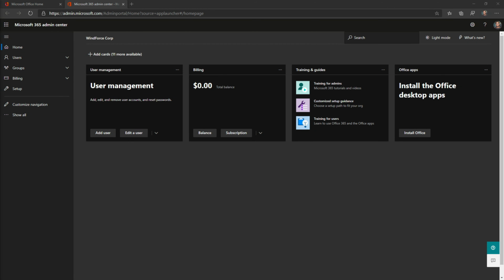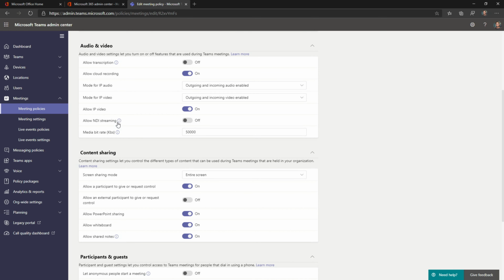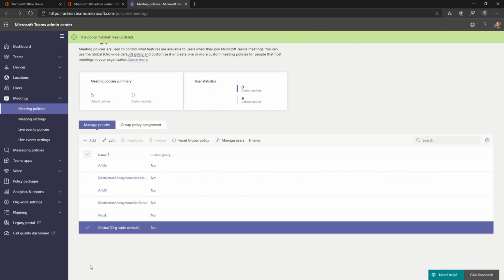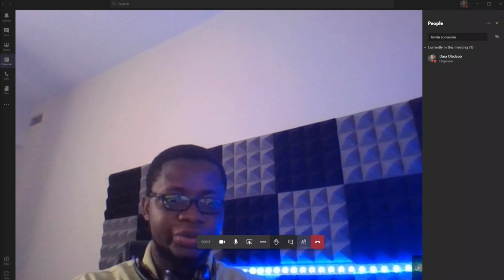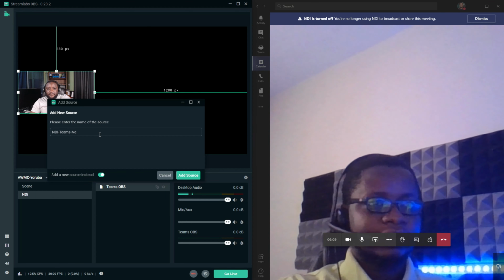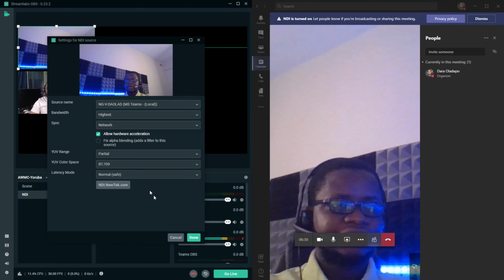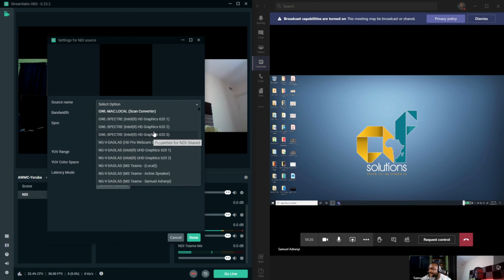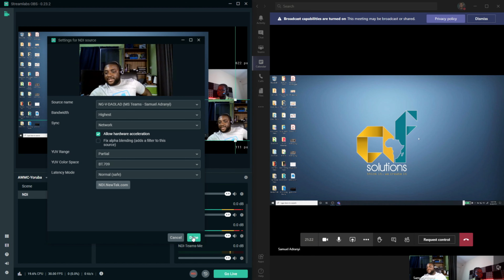Testing out Teams NDI for Live Streaming/Recording with Sam Adranyi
Hey people. Here testing out the new Microsoft Teams NDI feature for livestreaming and use with applications that support NDI input.

Devices
- Camera: Canon EOS 1300D
- Logitech M720 Triathlon Mouse
- Samson G-Track Pro Microphone
- Boya BY-M1 Clip-On Microphone
- Sony WH-CH700N
- Neewer NW-800
- Amazon Echo Show 8